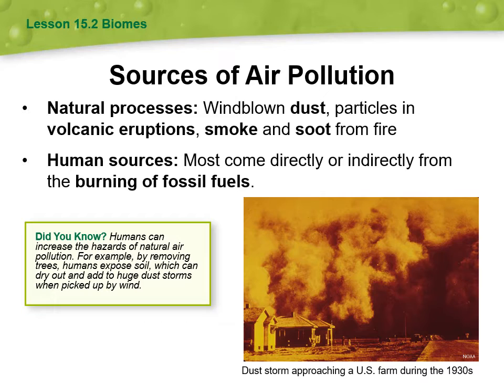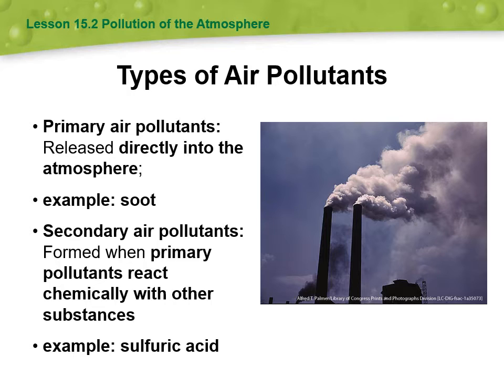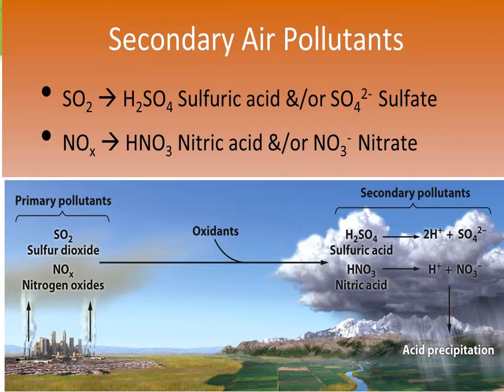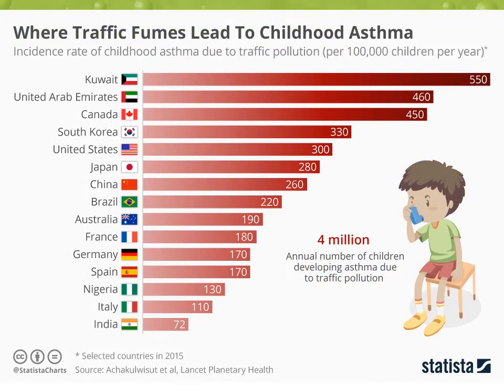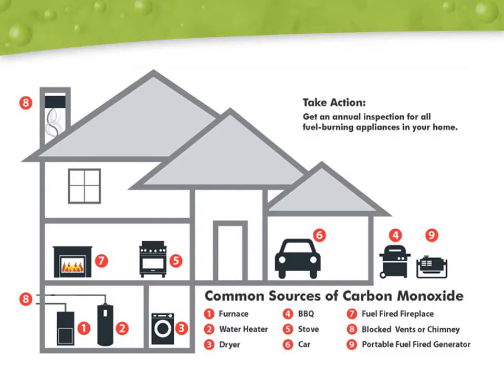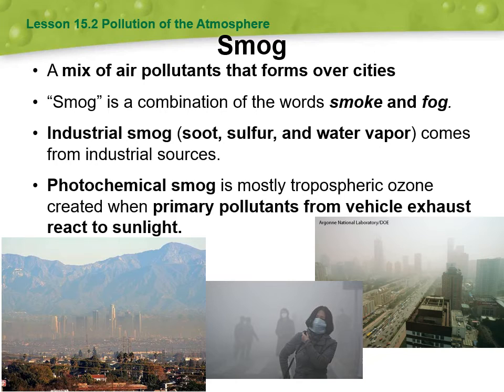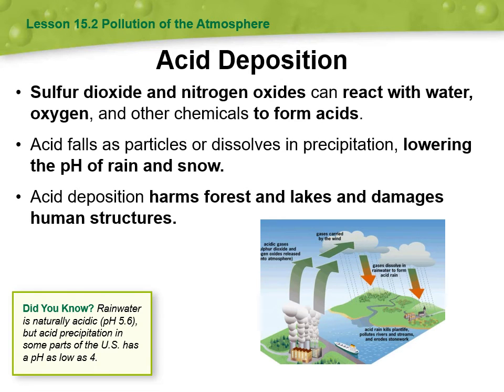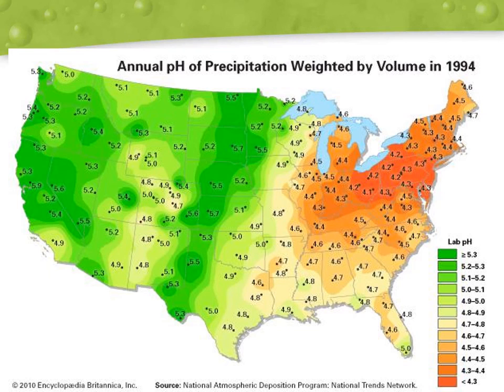15 2 Notes